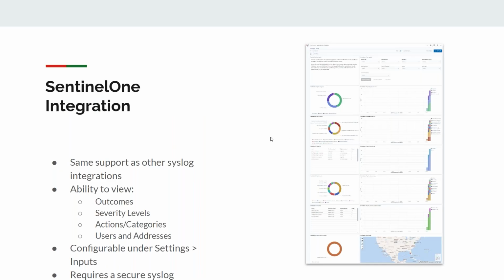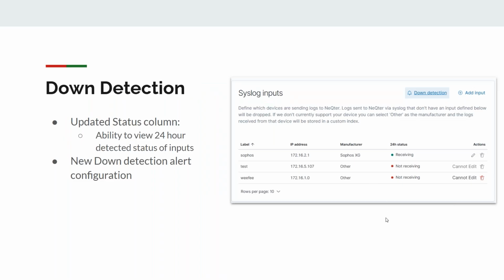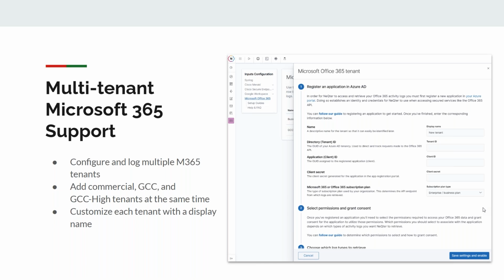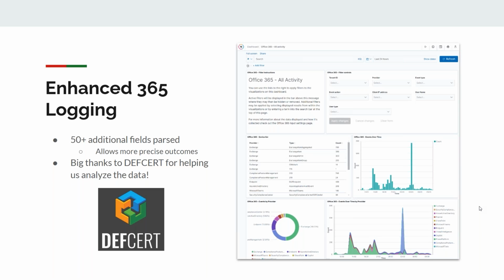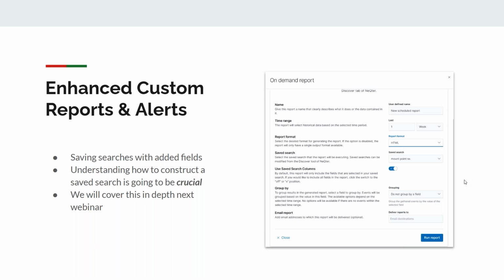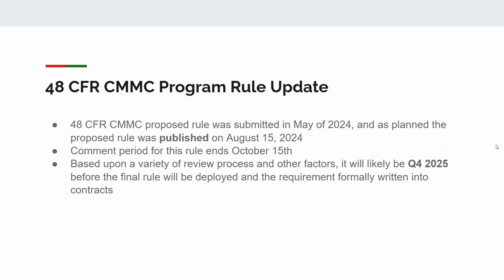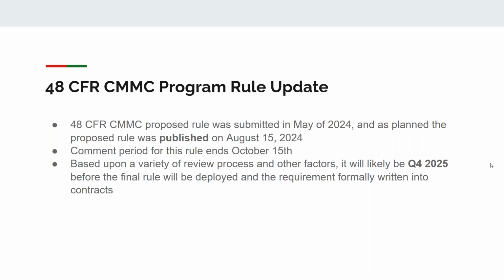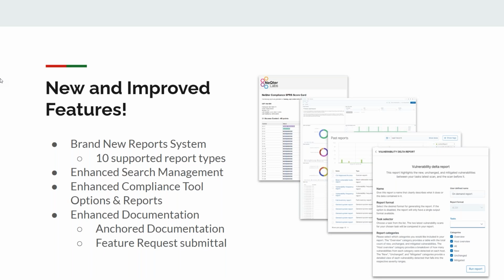NeQter Labs Monthly Town Hall - December 2024